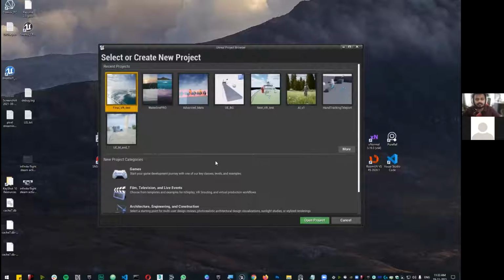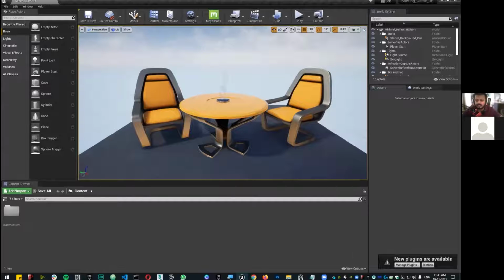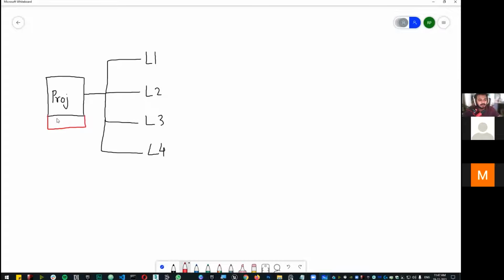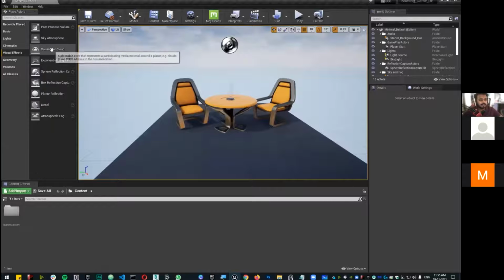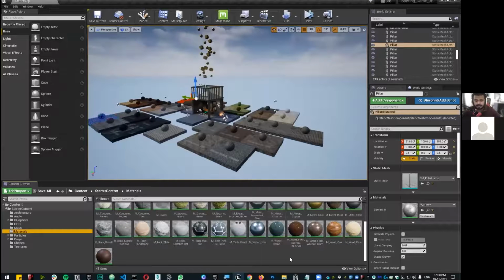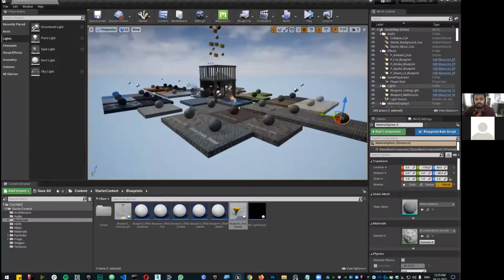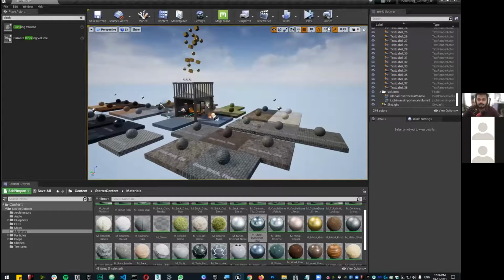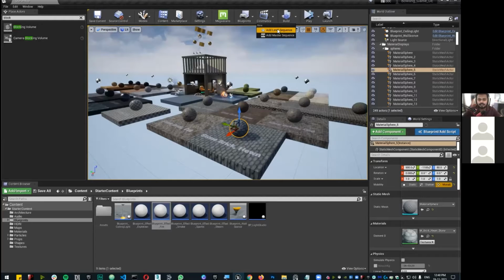Event Highlight: IGDX Technical Workshop Unreal Class Session 1